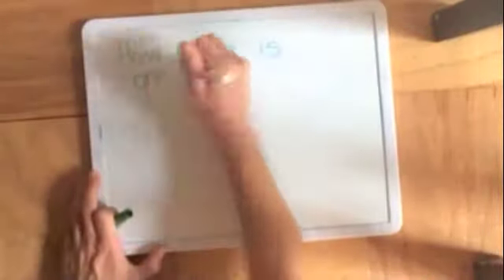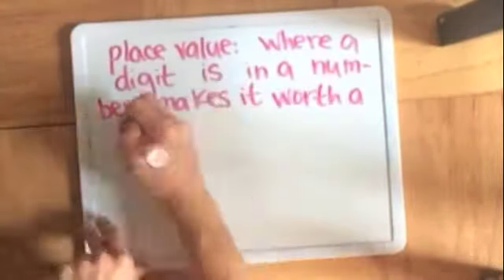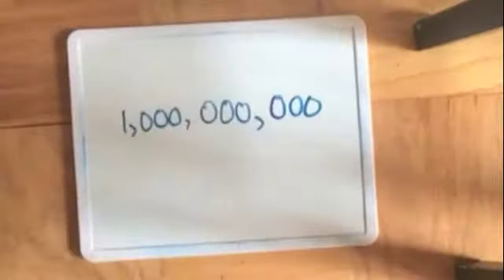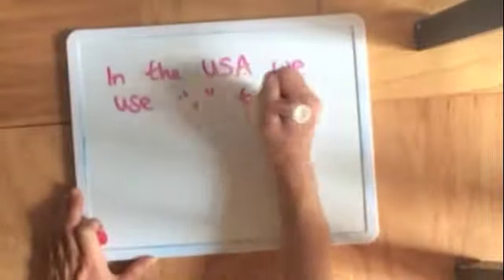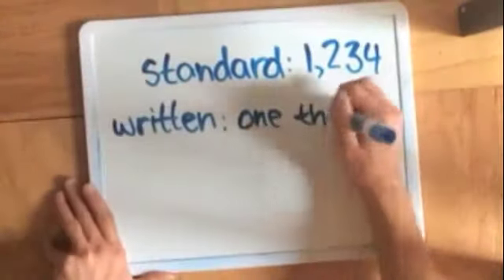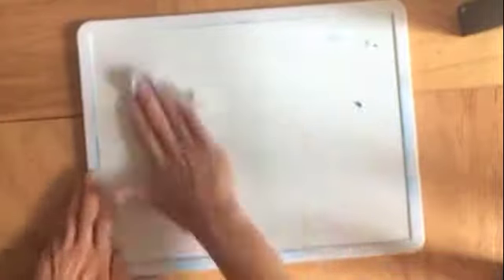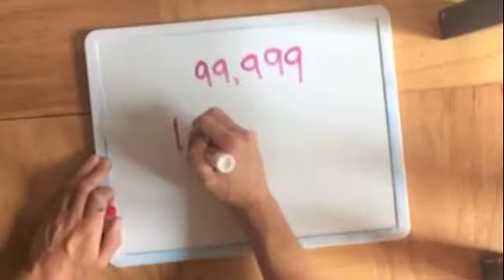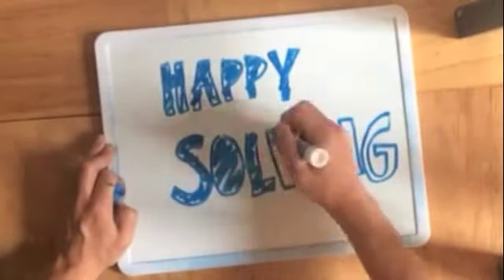PLACE VALUE HOMEWORK HELP (M3 HOW BIG IS BIG L1)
This is homework help to M3 How big is Big, Lesson 1 Think Beyond Questions.  If you are still having trouble, write a detailed description of
1. What you DO understand
2. What questions you STILL HAVE